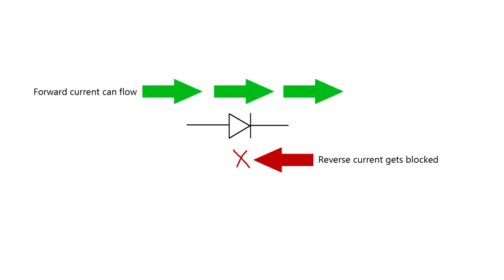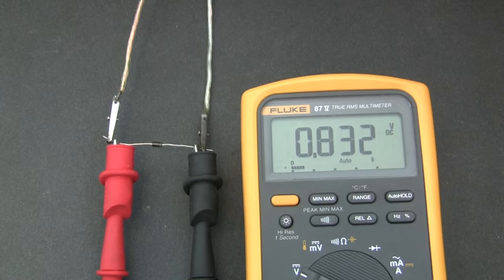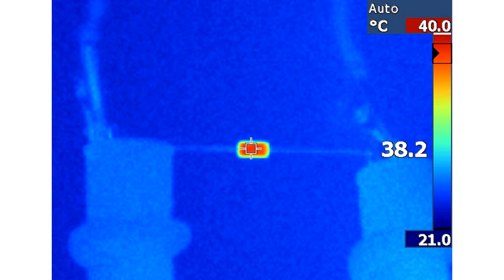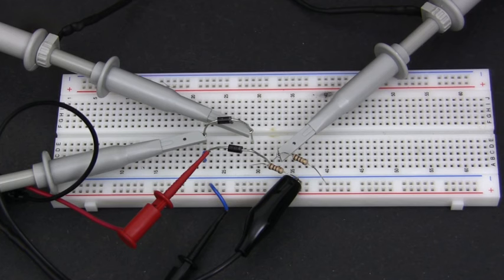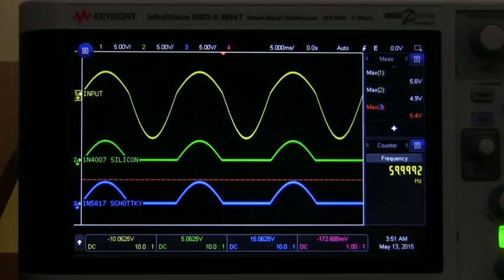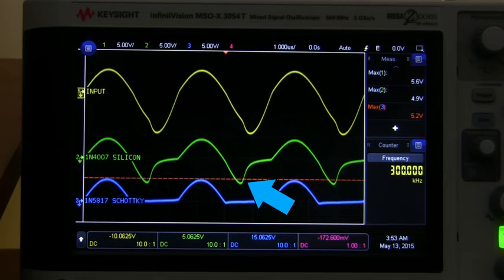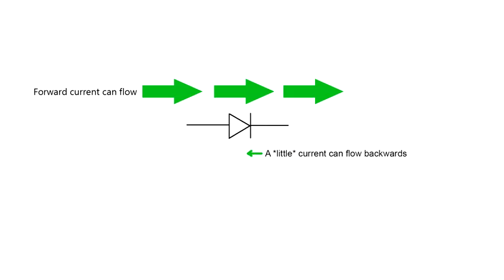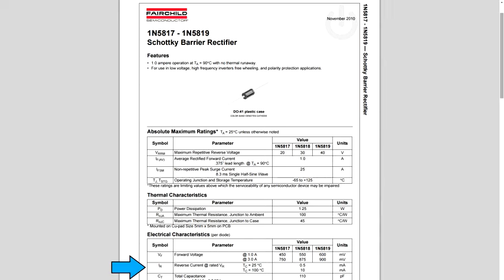Zener diode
Lol